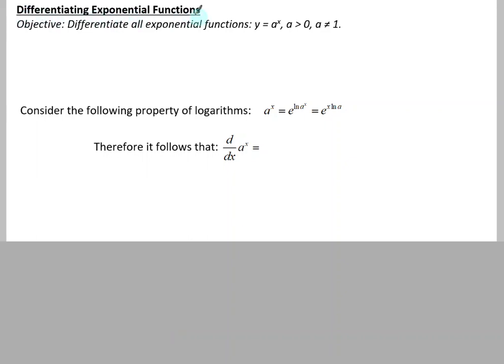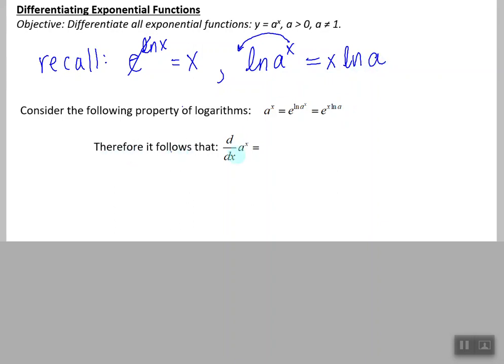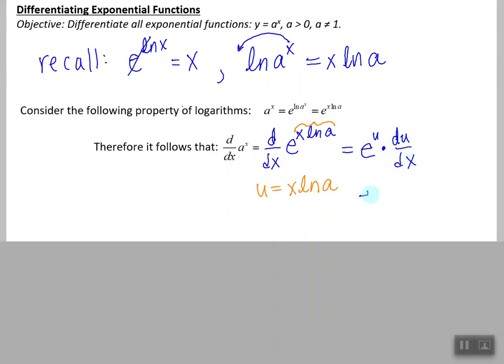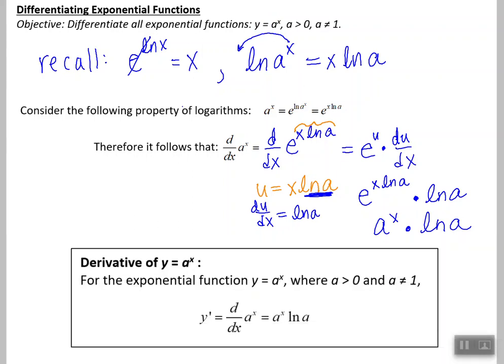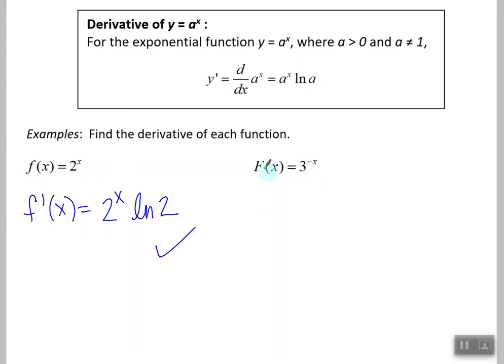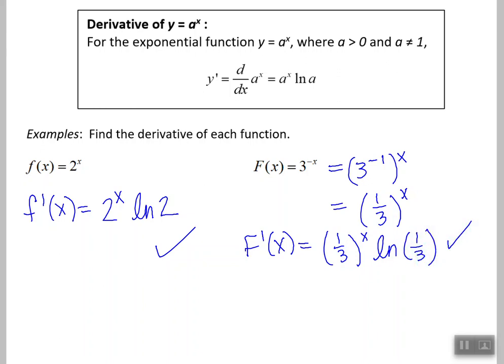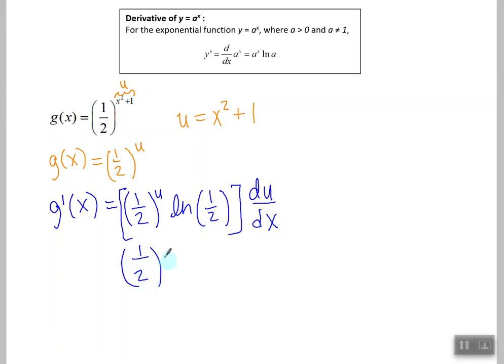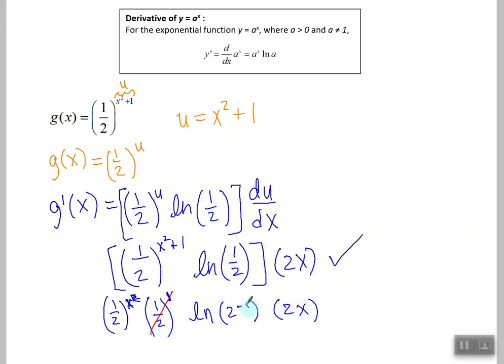3.1c Derivative of Exponential Functions